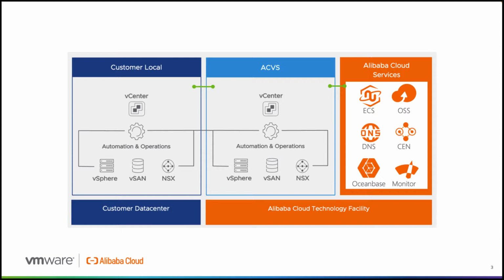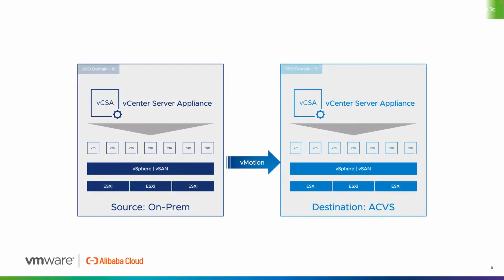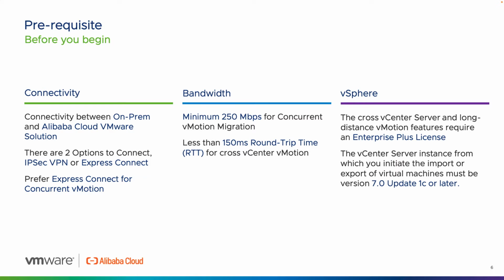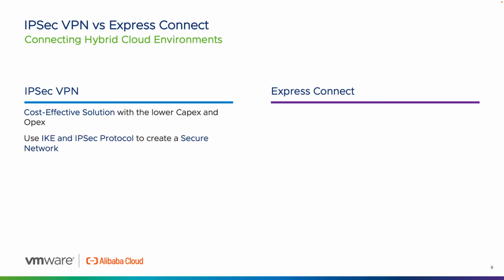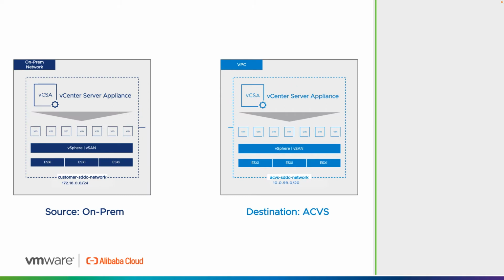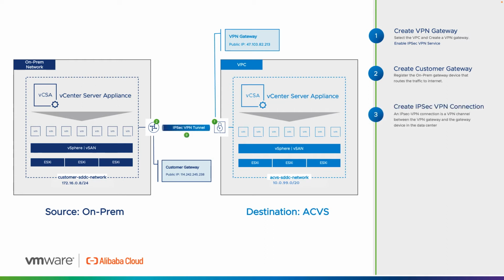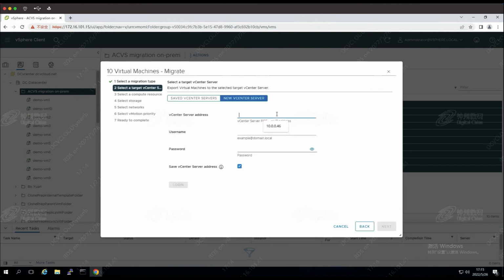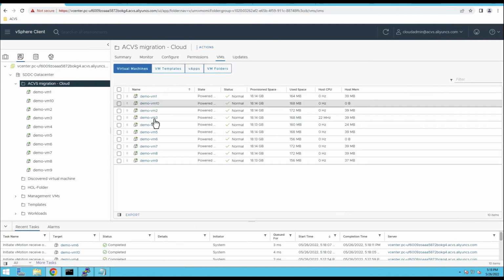Alibaba Cloud VMware Solution - Workload Migration using vMotion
Alibaba Cloud VMware Service, a.k.a ACVS, allows you to deploy VMware SDDC to Alibaba Native Cloud. With this, Customers can access the scale and agility of the Alibaba Cloud while retaining the same VMware tools and skillset.

In this demo, We will demonstrate how easily you can migrate the workloads to Alibaba Cloud VMware Service using vMotion.